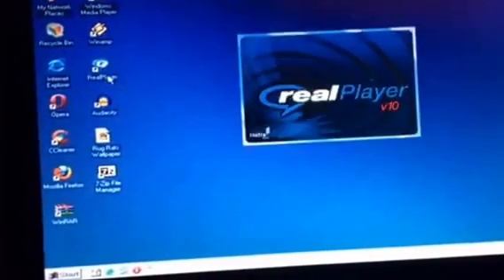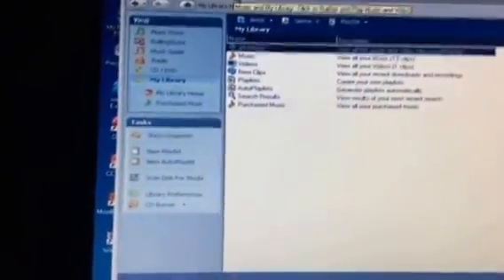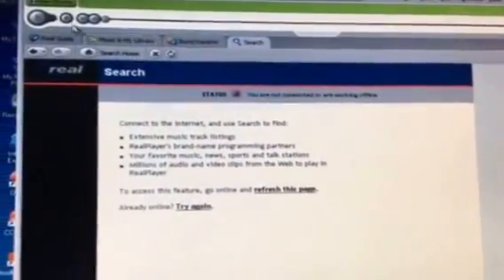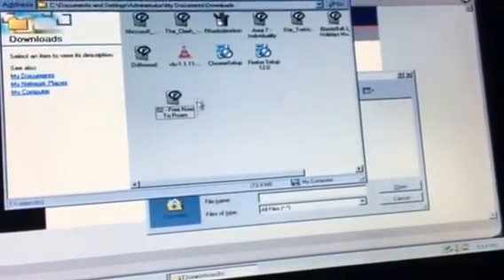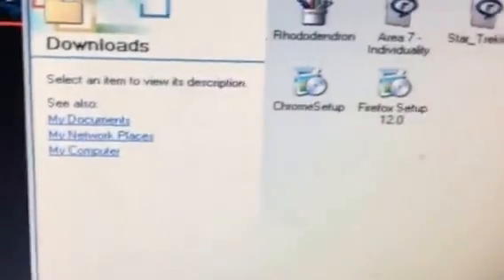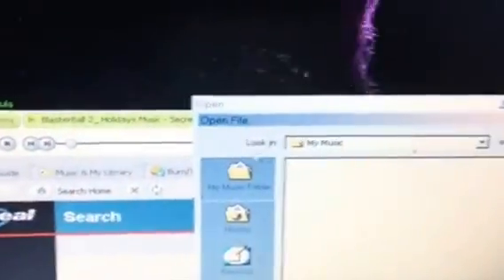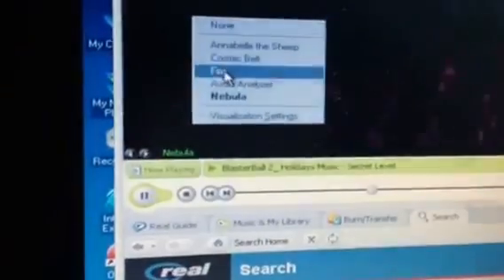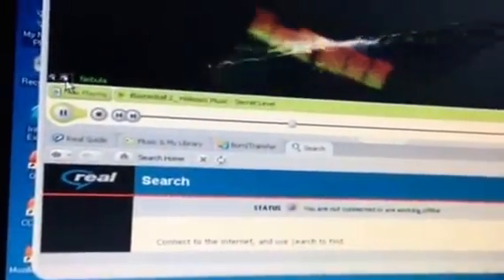RealPlayer 10.5 Review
I doing a Windows 2000 review of Realplayer 10.5